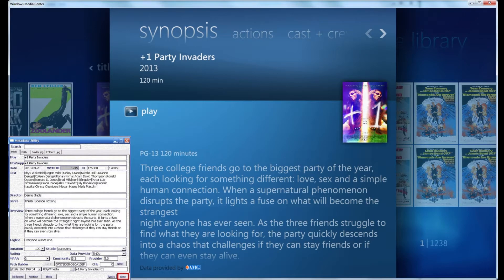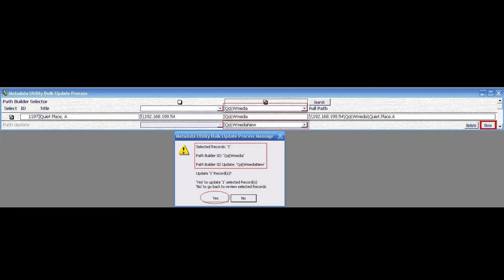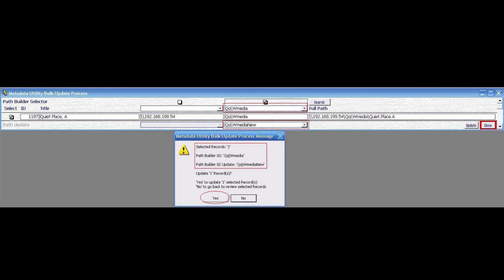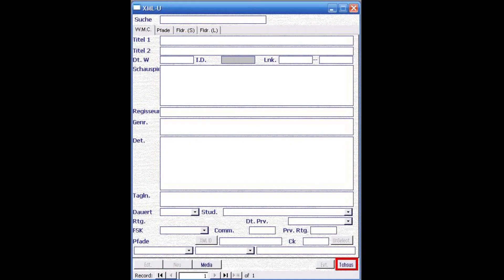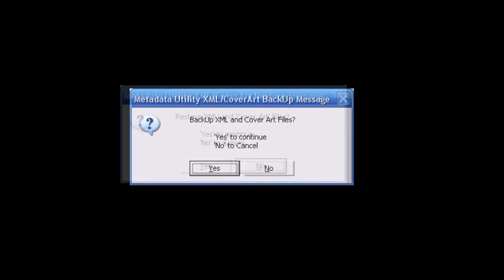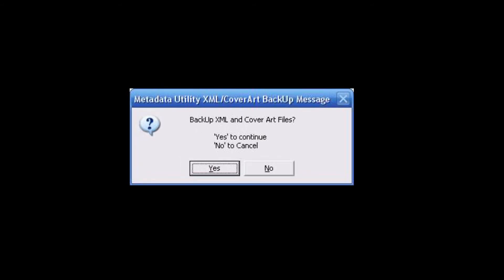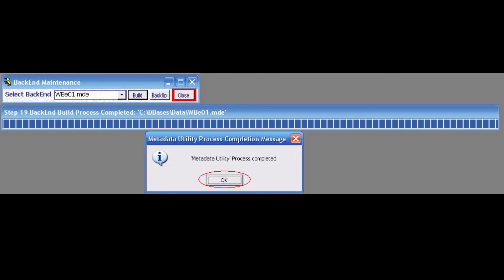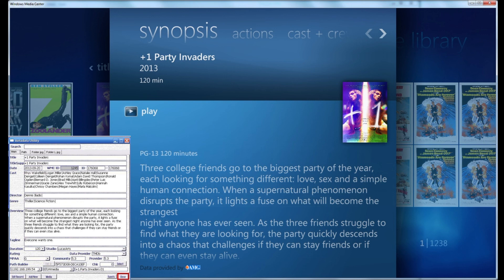Metadata Utility - Key Features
Take Control of your Windows Media Center Movie Library
Metadata Utility - Key Features include:
- Online Search Tool
- Batch Processing
- Language Management
- (one click) BackUp and/or Restore Metadata 'XML' File(s)
- BackUp Metadata Utility's BackEnd Data Management
- Rebuild BackEnd(s) (performance optimization)

00:00 Intro
00:09 Online Movie Search
00:36 Bulk Update Process - BUP
00:44 Metadata Utility Main Interface
01:52 Windows Media Center Library Default View
01:56 CoverArt and detailed movie information
02:07 Movie Title, Year, Duration, Movie Rating, Movie Description
02:09 Cast, Director, Data Provider
02:19 Change Language or Custom Rename Fields
03:06 BackUp CoverArt and Movie Information
03:19 Restore CoverArt and Movie Information
04:23 Maintenance Features
04:30 BackEnd Database BackUp
05:10 BackEnd Database Rebuild
05:30 Outro